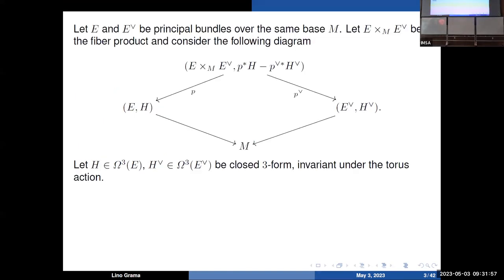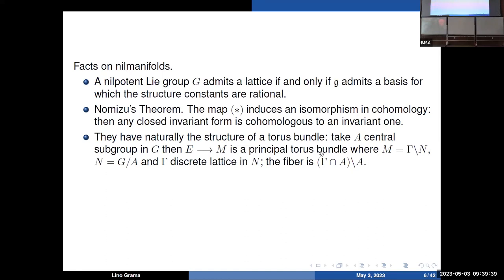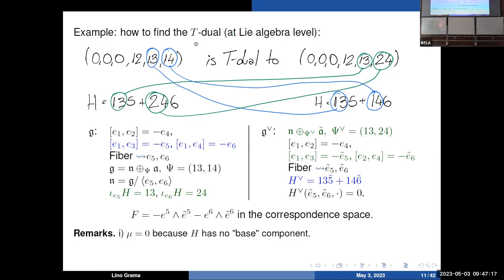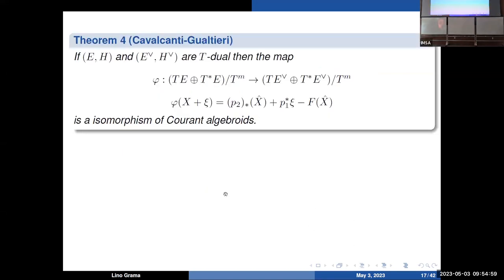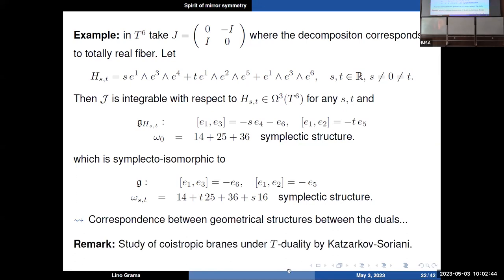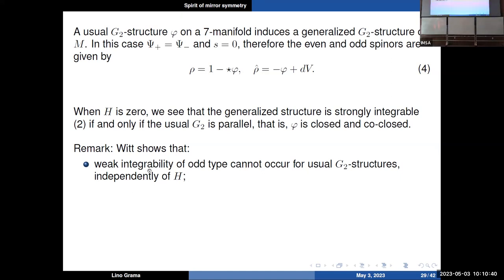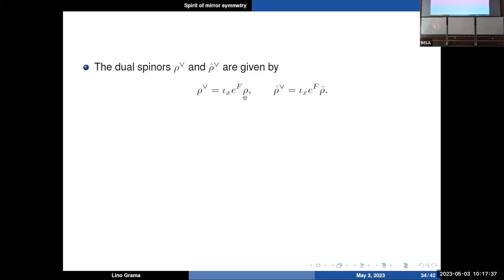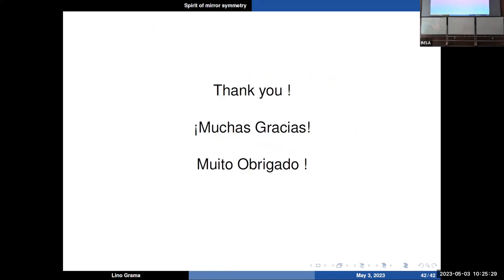Lino Grama, CAMPINAS: T-duality and generalized G_2 structures Pt 1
Lino Grama, CAMPINAS: T-duality and generalized G_2 structures

In the first part of the talk we will describe the construction of the (infinitesimal) T-duality on nilmanifolds and explore some consequences. On the second part,  given a classical G_2-structure on certain seven dimensional manifolds, either closed or co-closed, we use T-duality to obtain integrable generalized G_2-structures which are no longer a usual one, and with non-zero three form in general. In particular we obtain manifolds admitting closed generalized G_2-structures not admitting closed (usual) G_2-structures.This is a joint work with V. del Barco and L.Soriani